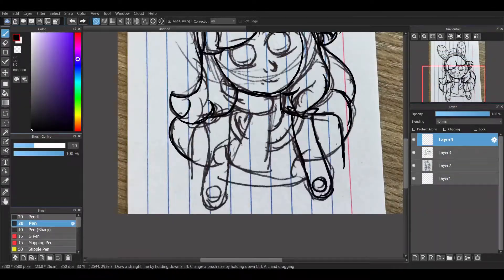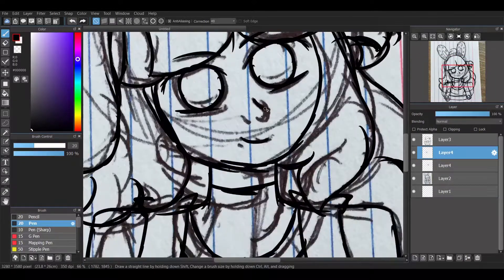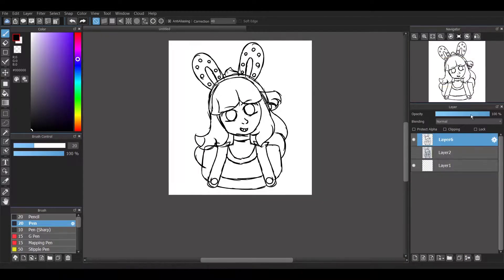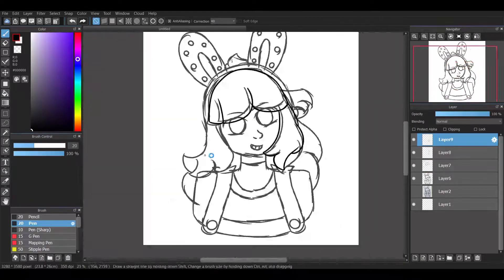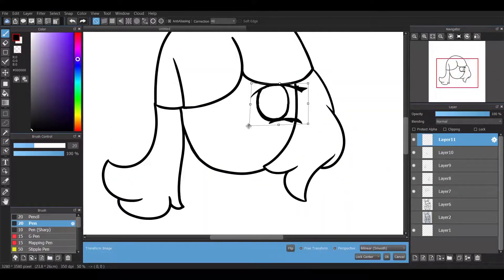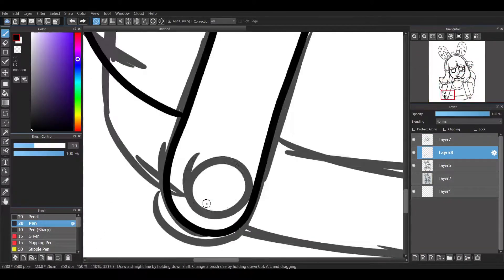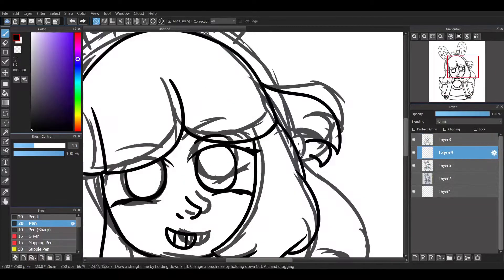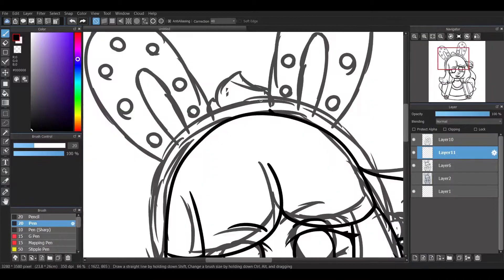Life's Greatest Mystery's | Speedpaint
Hey guys!
Life's greatest mystery-  How many licks does it take to get to the center of a lollipop? SERIOUSLY! I NEED TO KNOW!!!
Today I’m doing a speedpaint I hope you enjoy my video!